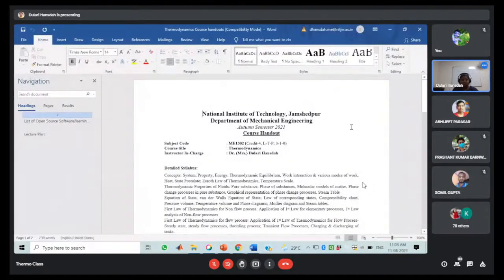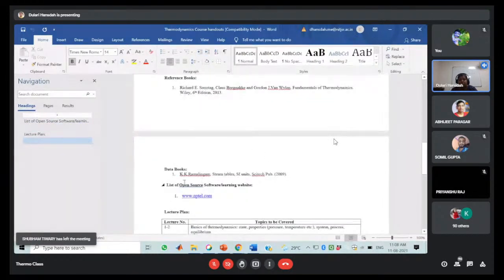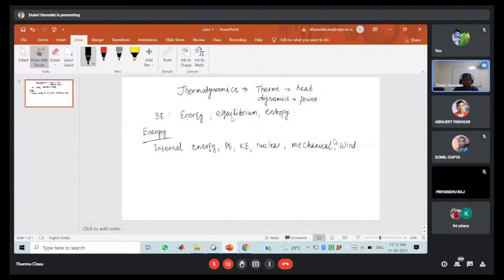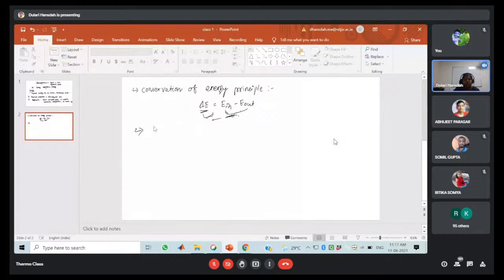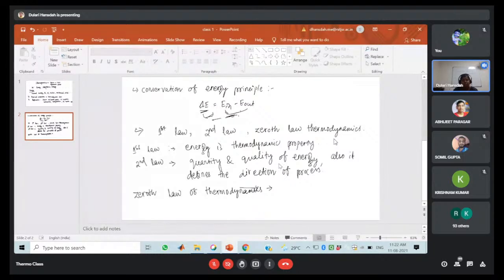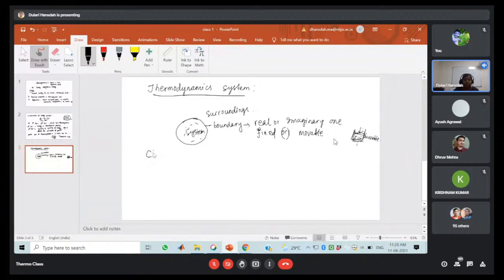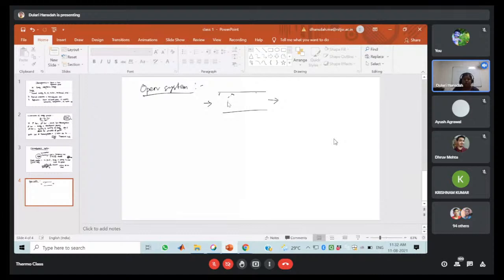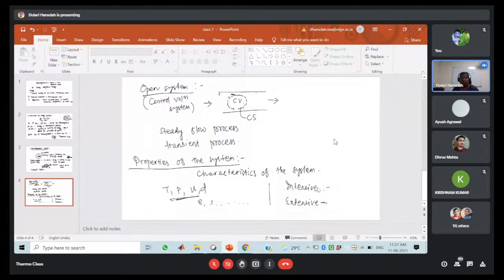L1 Thermo || Aug 11